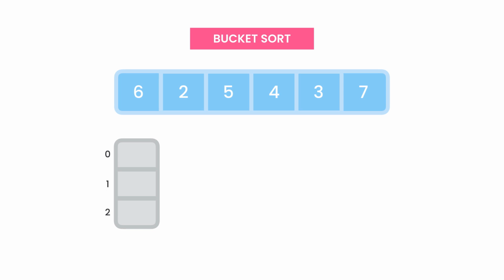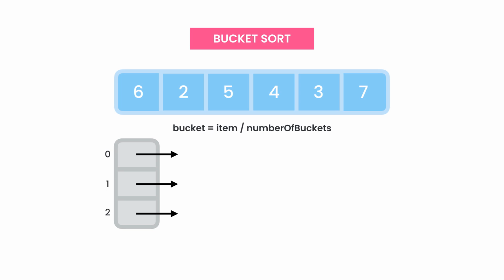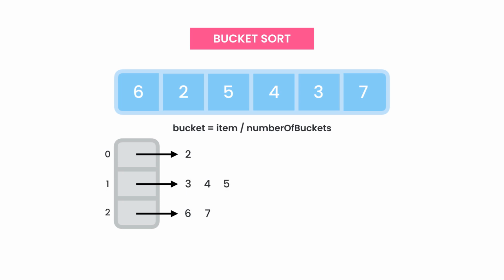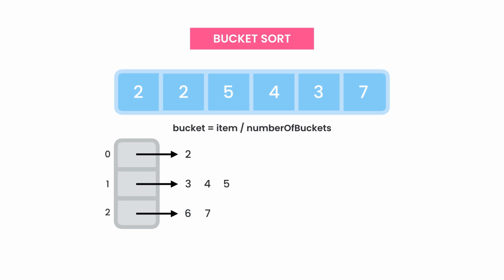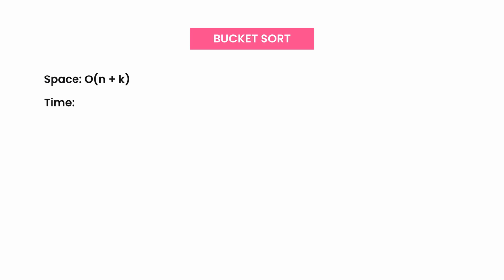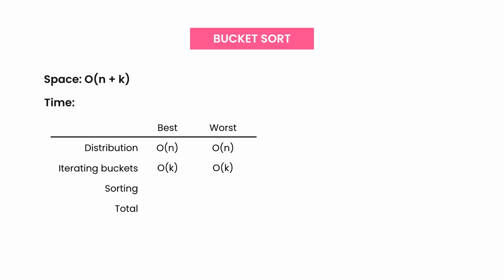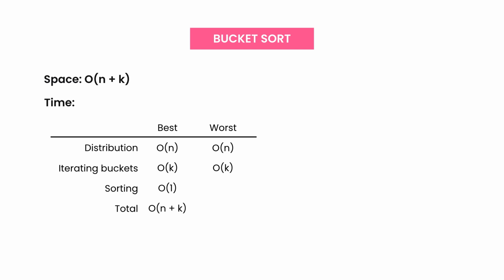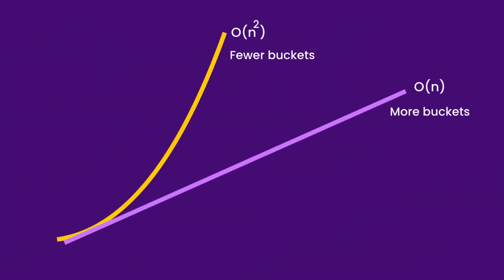199 Bucket Sort